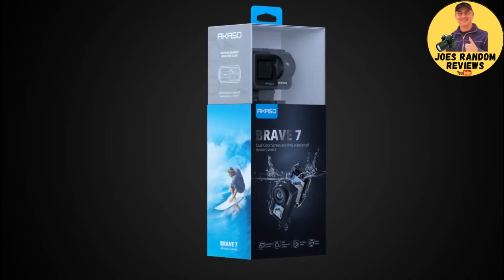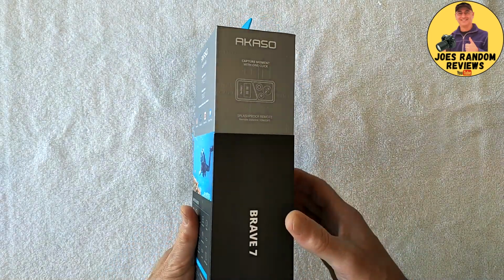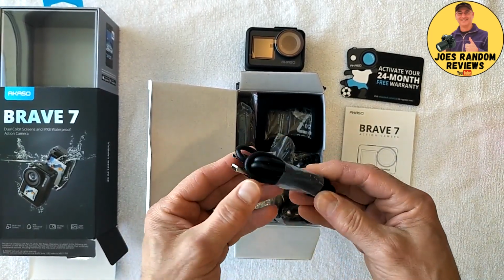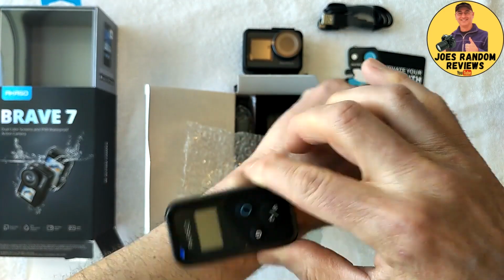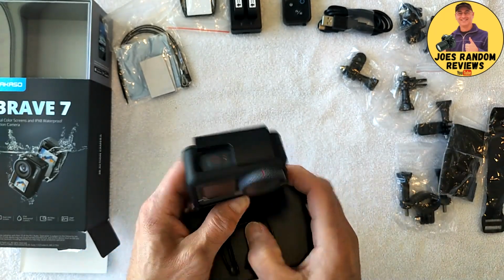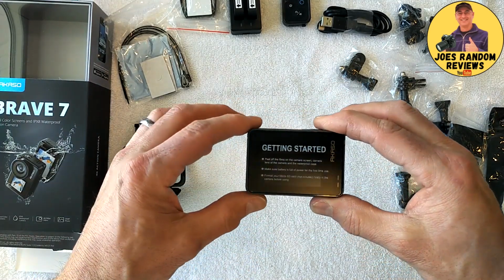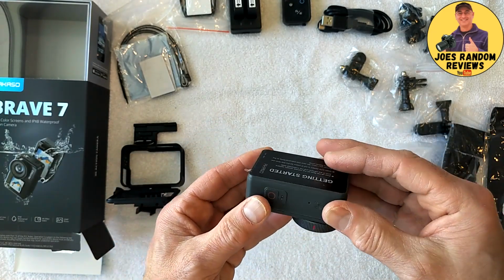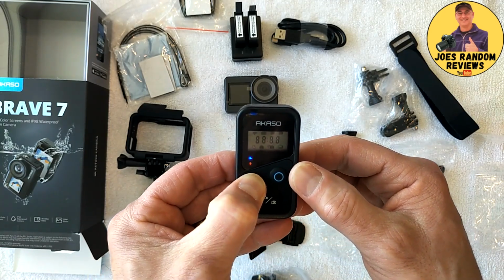Best BUDGET Action Camera 📷: Review Unboxing, Akaso Brave 7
Hello everyone, welcome to "Joes Random Reviews."  In this video I will be unboxing and reviewing the Akaso Brave 7 Action Camera which is one of the best budget action cameras on the market. Is this a good alternative to the more expensive Gopro? Lets find out. In my review and testing, I found that this Akaso Brave 7 Action Camera is a pro-level action camera, with all the bells and whistles. As I tested and now reviewing this action camera it has proven to be one of the best cameras on the market today. I found that it can pair with many Gimbals on the market and works perfectly. As I review the action camera and pair it up with my Hohem iSteady M6 Gimbal, i show you how I use it in the full version video of the Hohem iSteady M6 Gimbal on my Channel.

I have tested and reviewed an awesome 3 axis handheld stabilizer gimbal that comes with a magnetic fill light and built in AI Vision Sensor which works without any hesitation, and I can control it with a remote, that works great with the Akaso Brave 7 Action Camera. During the unboxing and review, I have learned that this Action Camera supports large mini Sd Cards and works excellent with my iSteady Hohem iSteady Gimbal. After testing and reviewing the Akaso Brave 7 Camera I can say it will unlock your shooting potential and achieve effortless professional creation of your videos. So if your in the market for a good reliable action camera, the Akaso Brave 7 may be the one you have been looking for. Please tune in to more of my reviews, tours and walk throughs.

Keep watching more Video Reviews on: "Joes Random Reviews" YouTube Channel.

👉 Akaso Brave 7 with Remote
👉 Akaso Brave 7LE Action Camera
👉 Akaso Brave 8 Lite Action Camera
👉 Akaso Brave 8 Action Camera
👉 DJI Osmo Action Camera
👉 50" Protable Lightweight Portable Camera Mount Tripod
👉 NEEWER iphone & Camera Iphone w/Remote & Phone Holder
👉 50" Protable Light Camera Tripod
👉 iphone & Camera w/Remote Holder
👉 Akaso 360 Action Camera
👉 NBD Digital Camera
👉 Hohem iSteady M6 3-Axis Gimbal
👉 Hohem iSteady Pro 4

Brave 7 Action Camera Specifications include the following:
Key Features Include:
Dual Color Screens/IPX8 Waterproof/EIS 2.0/4K30fps/20MP/Voice Control/Time Lapse
/Slow Motion/3 x Zoom/Remote Control/External Mic Supported Video4K30fps/2.7K30fps
/1080P60fps/720P120fps Video/Time Lapse Video/Slow Motion Video/Still Photo/
Loop Recording Photo20MP/16MP/12MP/10MP/8MP/5MP Photo/Time Lapse Photo/Burst Photo/Self-Timer / Battery Capacity1350mAh, about 110 mins recording time for 4K video FormatVideo: H.264/H.265 / Photo: JPEG/JPEG+DNG LanguageEnglish/Deutsch/Español/Français/Italiano/简体中文/繁體中文/日本語

In the Box Includes:
1 x AKASO Brave 7 Action Camera
1 x Quick Start Guide
1 x Camera Frame
1 x Remote Control
1 x Battery Charger
2 x 1350mAh Battery

Accessories:
7 x Mount,
2 x Helmet Mount,
1 x Lens Cloth,
1 x Handlebar Mount,
5 x Strap
5 x Zip Tie,
1 x USB Cable,
2 x Adhesive Pad,

Credits:
Filming/Creating/Editing and Narrating: Bellia